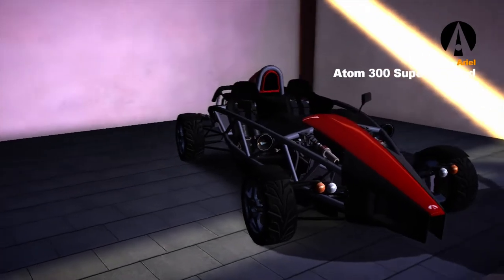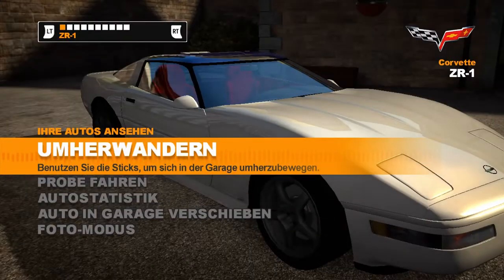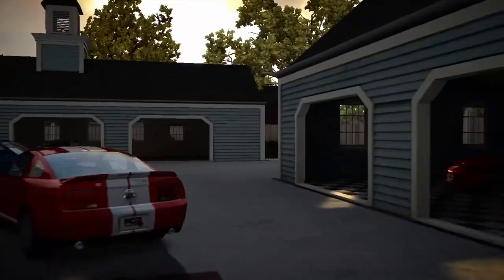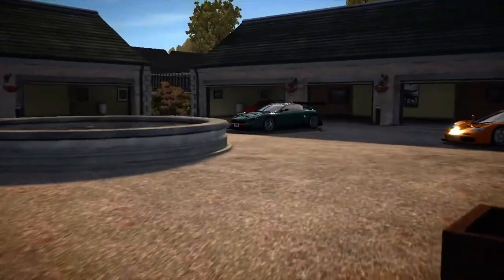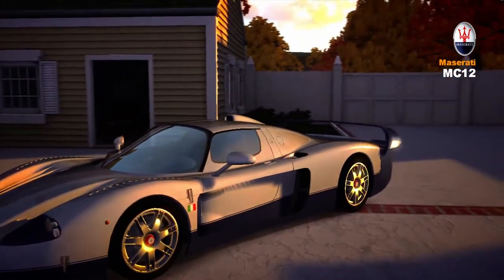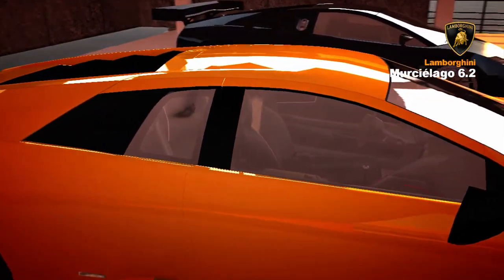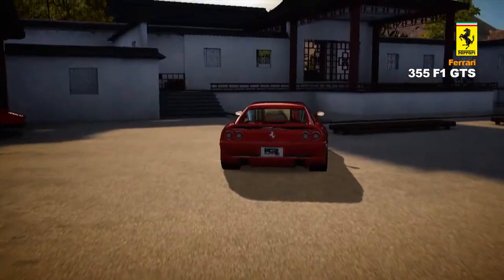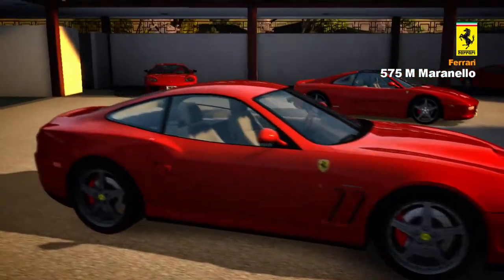PGR 3 cars list PLUS garages tour ALL 80 cars (no DLCs) Project Gotham Racing 3